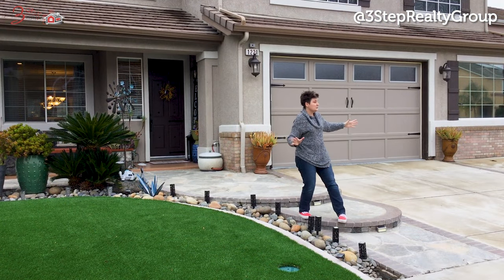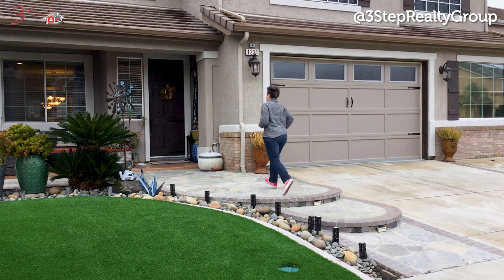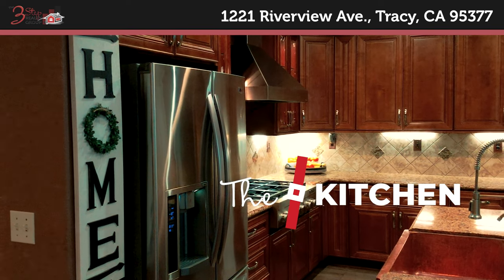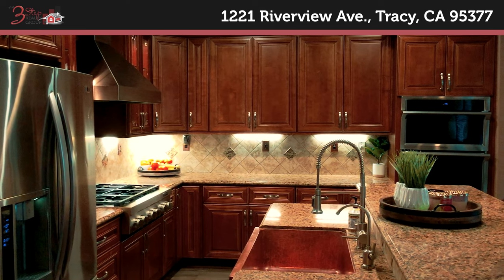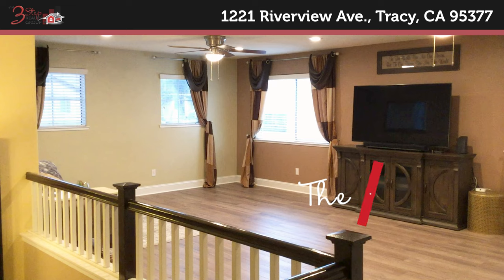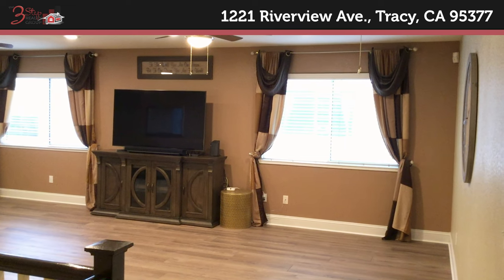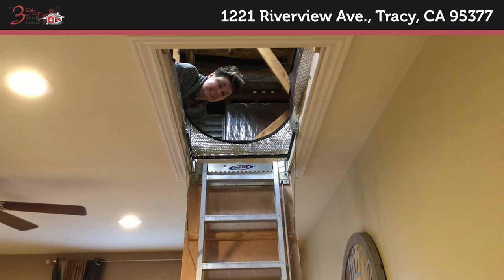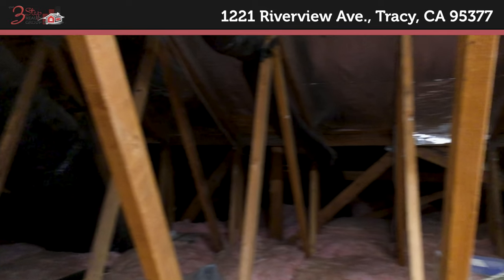⏰ Listing Alert 🏡 1221 Riverview Ave, Tracy 😍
Stunning Single Family Home for Sale!
🛏️ = 6
🛁 = 3
👩‍🍳= Outdoor Kitchen
🏠 = 3,712 Sq Feet
With 6,189 Sq Ft Lot

**DREAM HOME ALERT** 1221 Riverview Ave, Tracy is a 6 bedroom 3 bathroom beauty that draws you in from the moment you drive up. If you are looking for beauty & space then this is the home you’ve been waiting for. As you step into each space you feel like you are being greeted by luxury, comfort & home all combined into one!  In need of a downstairs bedroom? Well, this house has 2, talk about plenty of space. Downstairs also features a full bathroom, a beautiful kitchen with extra large copper sick, a six-top burner Jenn-Air stove. Next, let's take a peek upstairs where there is a loft & 4 additional bedrooms. Turn the loft into a game room, office, or anything your heart desires. The primary suit is grand & offers a stunning bathroom with a walk-in closet. Guess what, that’s not all! This home has an insulated attic perfect for storage, an outside kitchen with a built-in BBQ, smoker, sink, 2 burners & storage. The front yard & backyard feature high-end turf making the yards easy to maintain. To top it off there are 20 owned solar panels helping you save money on electricity making everyday life a little less expensive. Make 1221 Riverview Ave, Tracy your home today!

We service Tracy, Mountain House, Livermore, Manteca, Lathrop CA and surrounding areas!!

We are a group of people who work together to help our clients achieve their Real Estate goals and dreams. Whether it is their first purchase or they are selling a home to buy a new home.  We are here to help!

~ Katrina and Candace
3 Step Realty Group

If you want to talk to us about your Real Estate goals and what is happening in the Real Estate World feel free to email us at or call us at .

3 Step Realty Group | Katrina Dew | DRE # 01932887